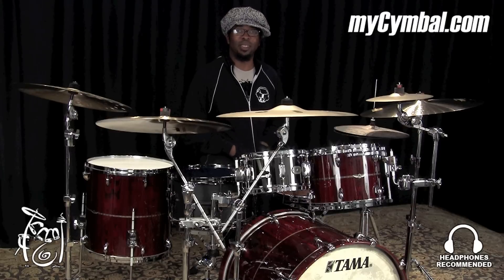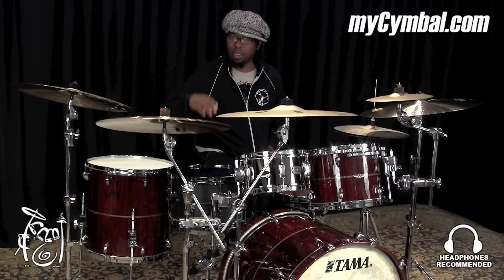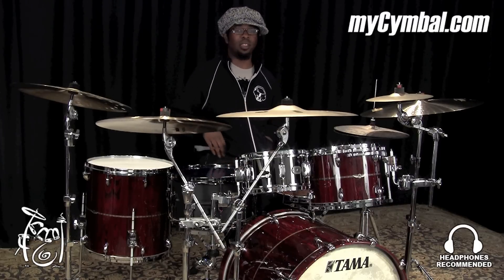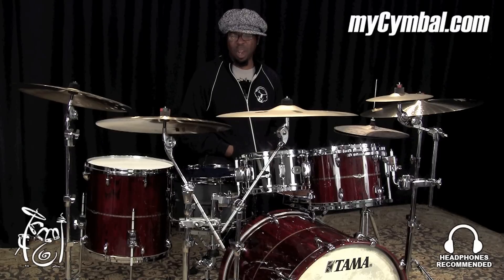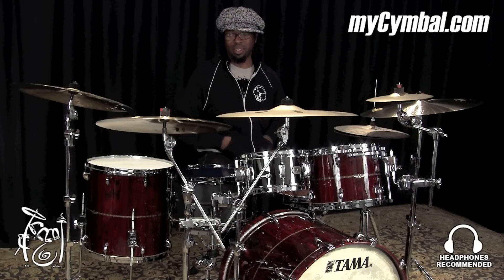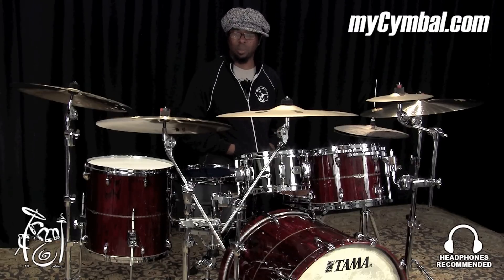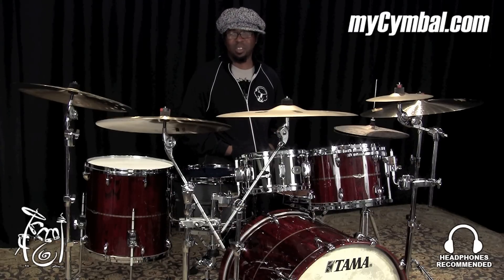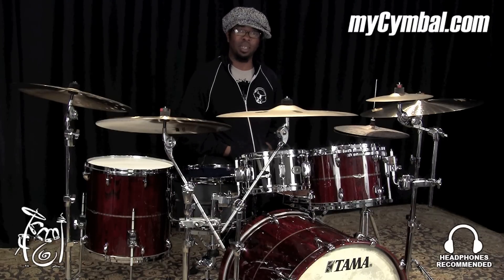Meinl 20" Byzance Traditional Medium Crash Cymbal - Robert 'Sput' Searight 1870g (B20MC-1060115OO)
Meinl 20" Byzance Traditional Medium Crash Cymbal available from myCymbal.

Other gear used in this video:
• Cymbals (From drummer's L to R): Meinl 15" Byzance Vintage Pure Hi Hat Cymbals, Meinl 22" Byzance Jazz Big Apple Ride Cymbal, Meinl 10" Byzance Vintage Splash Cymbal, Meinl 20" Byzance Vintage Trash Crash Cymbal, Menil 19" Byzance Extra Dry Thin Crash Cymbal